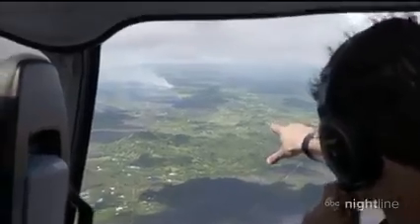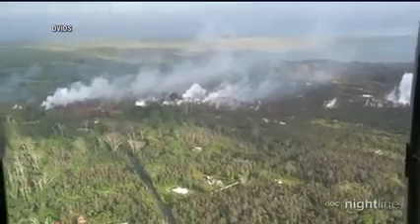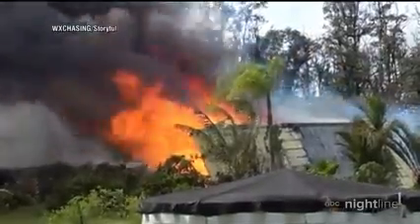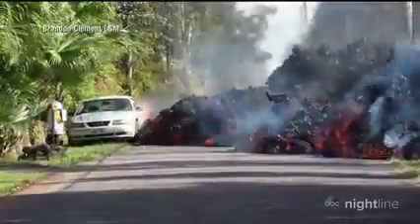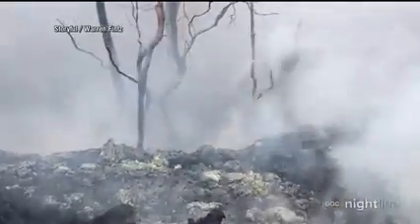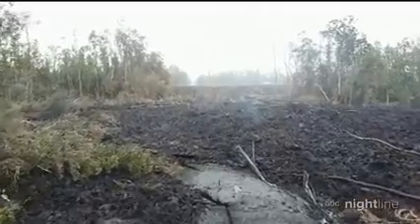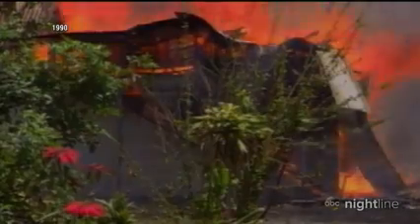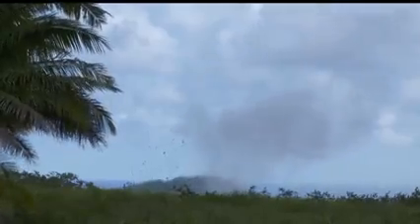A new fissure opened up on Hawaii's Big Island after dangerous volcano eruption Abc news